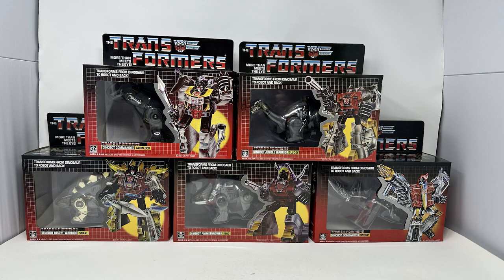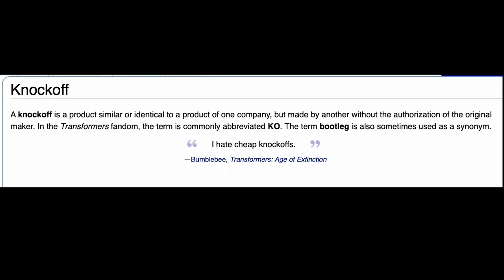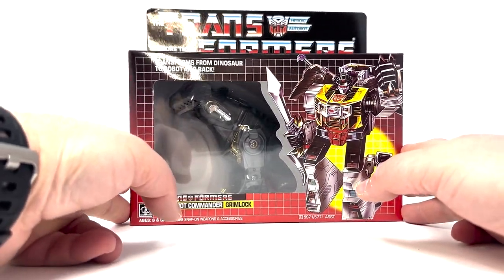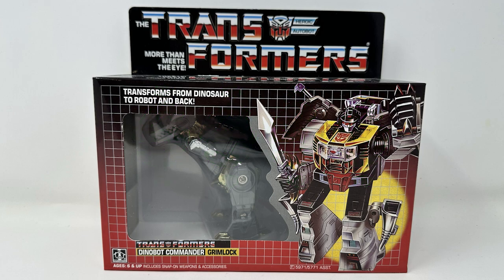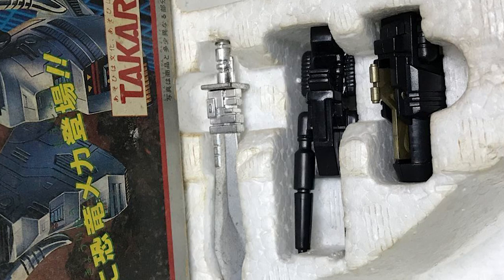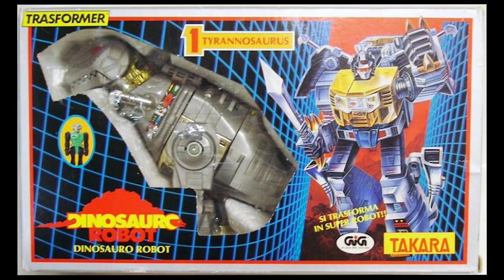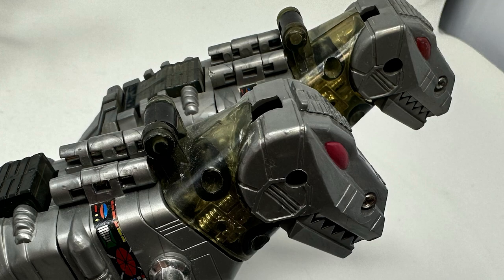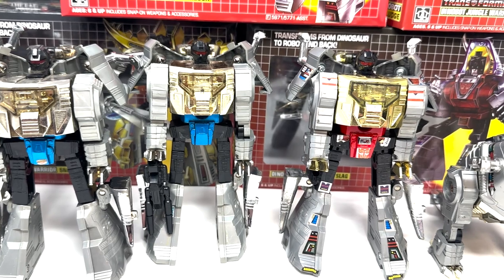IS THIS A KNOCK OFF: TRANSFORMERS GENERATION 1 DINOBOT GRIMLOCK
In this video we will explore the history and variations of the Transformers Generation One Grimlock Mold and possible ways to tell if a copy is a legitimate Hasbro/Takara Tomy product or a Knock off.

LINKS!